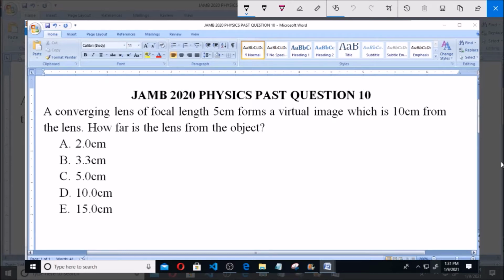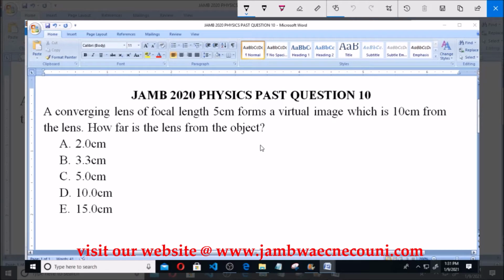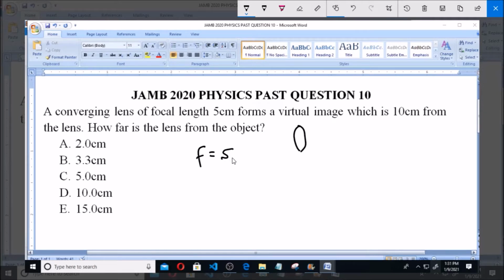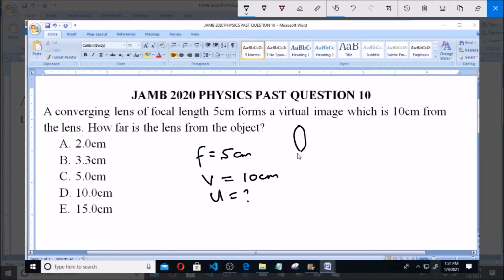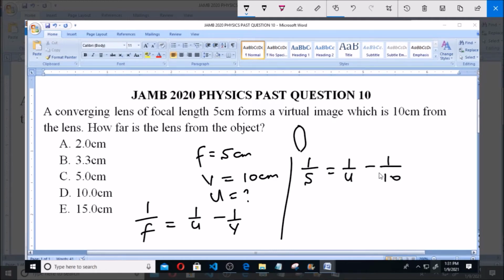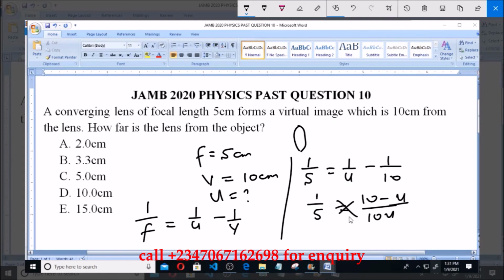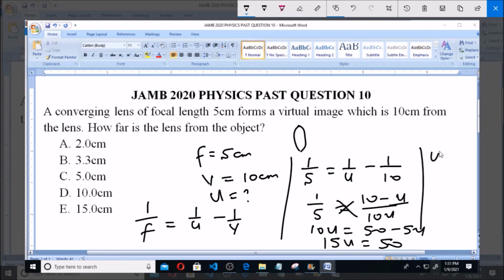JAMB 2020 PHYSICS PAST QUESTION 10 Light Wave